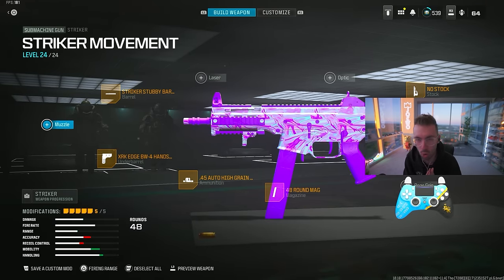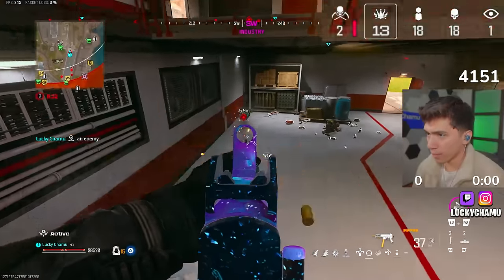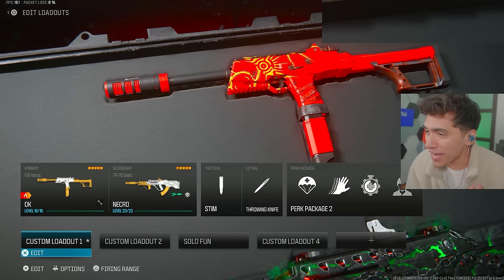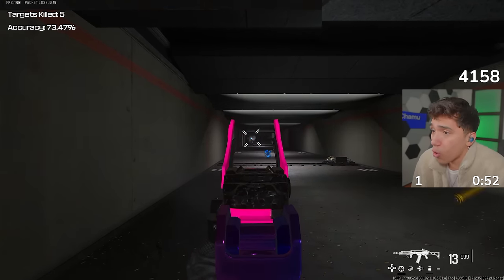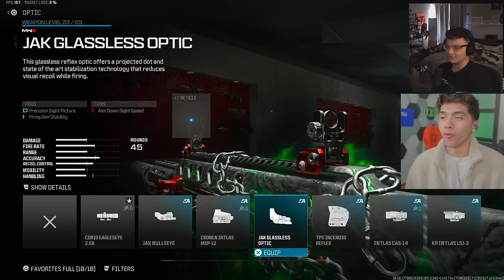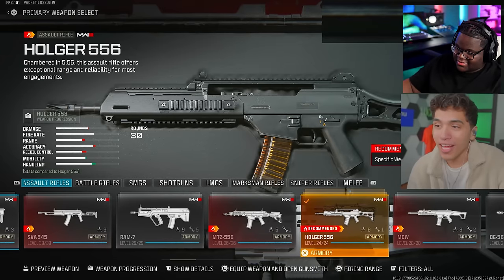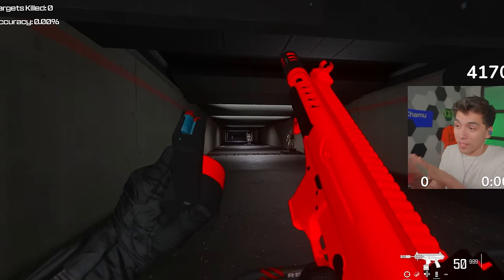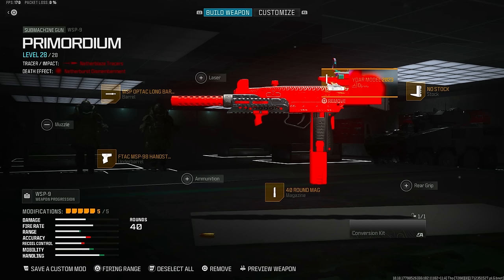REBIRTH MOVEMENT DEMONS build my META LOADOUT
Lucky Chamu uses rebirth movement demon meta loadouts on warzone. The new Warzone Rebirth island includes multiple new movement meta loadouts such as the renetti pistol smg and striker smg.

Thank you to the Movement demons and meta loadouts!